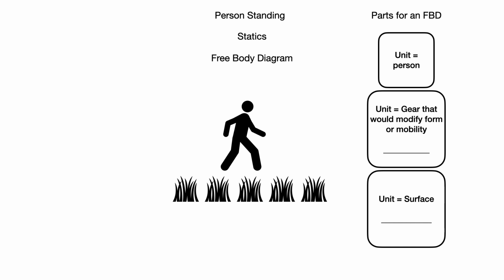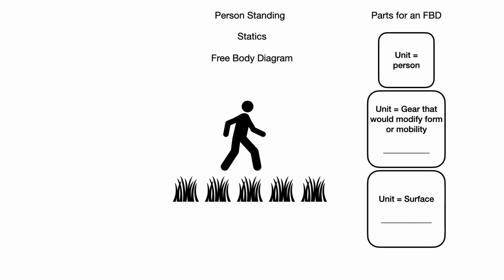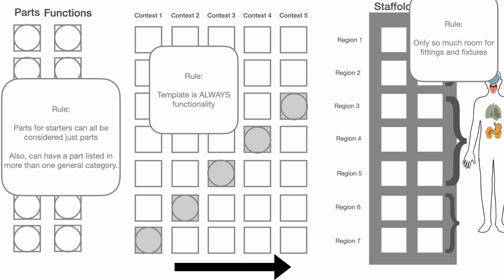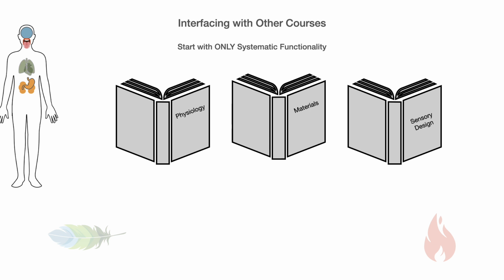Athletic Video: Simplified A & P; Presentation 5